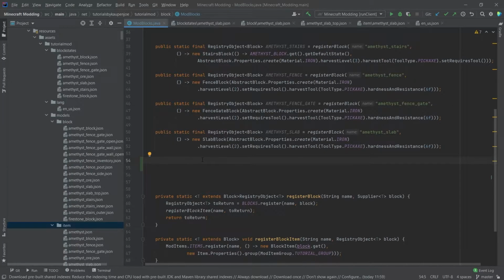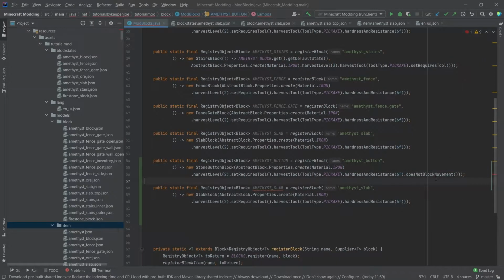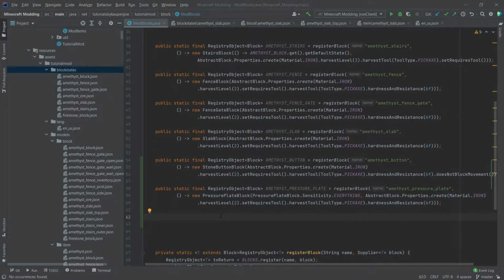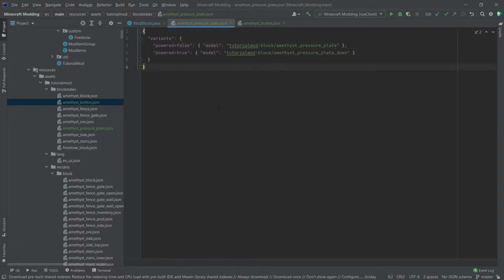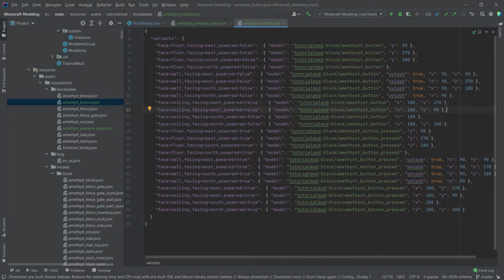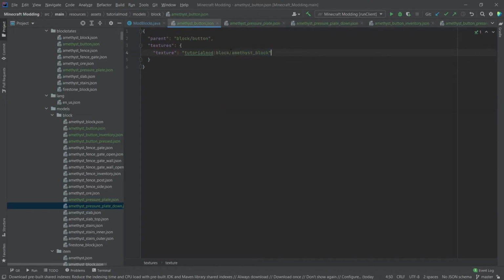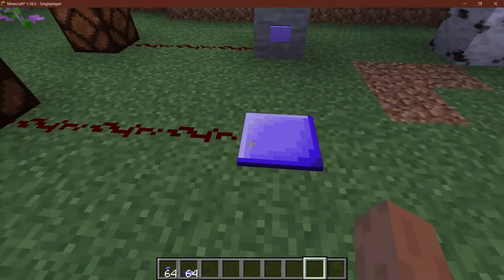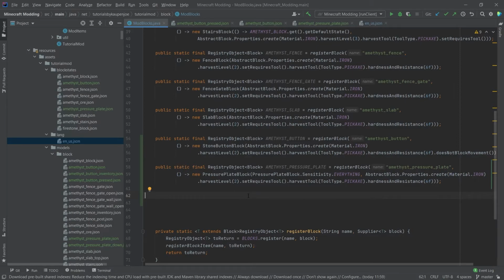Add Buttons and Pressures Plates to Minecraft 1.16.5 | Forge 1.16.5 Modding #15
In this Minecraft Modding Tutorial, we will add custom Buttons and Pressures Plates to Minecraft using Forge.

== TIMESTAMPS ==
0:00 Intro
0:15 Registering the Blocks
1:17 Adding the JSON Files
4:02 Demonstration
5:03 Outro